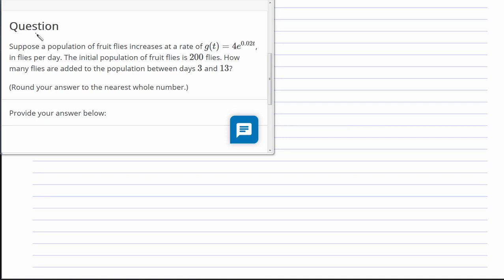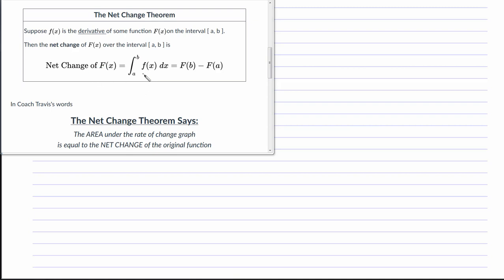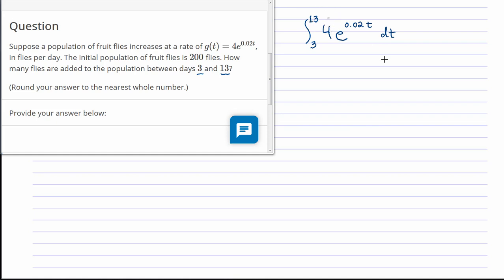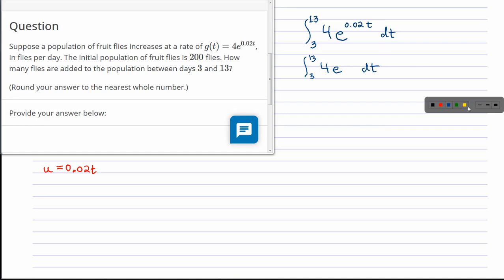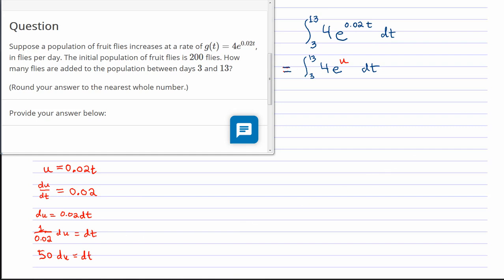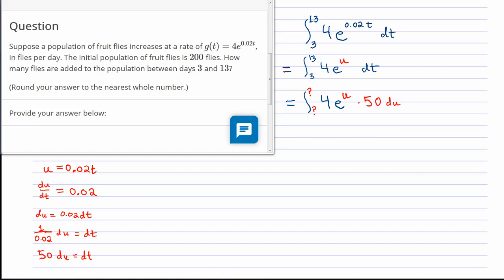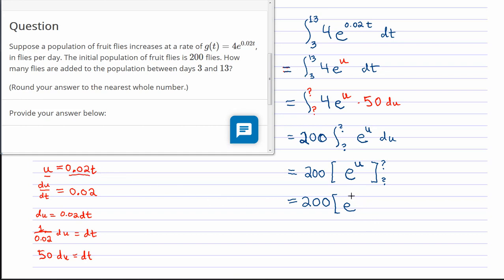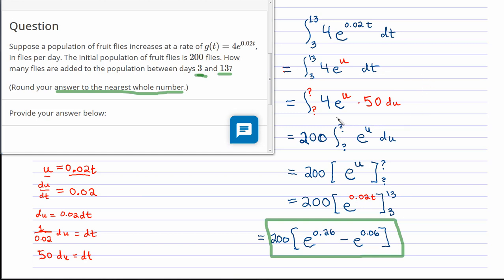Net Change Theorem with Substitution and Exponential Function